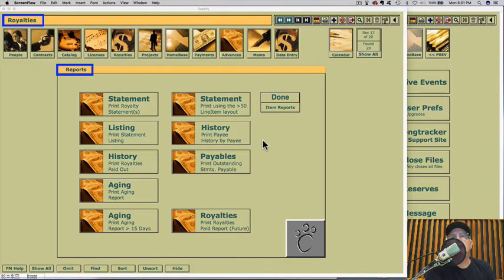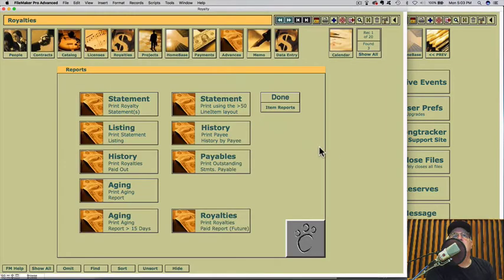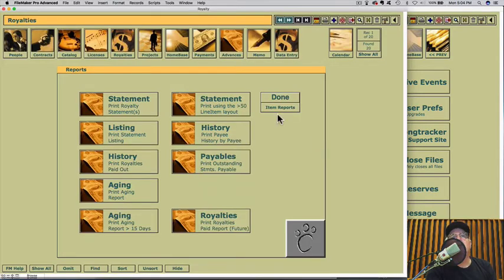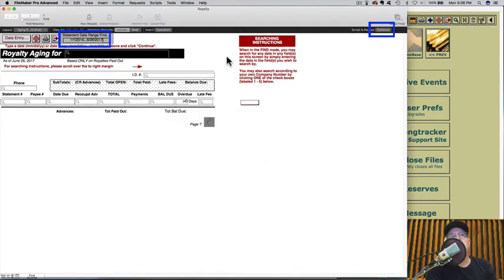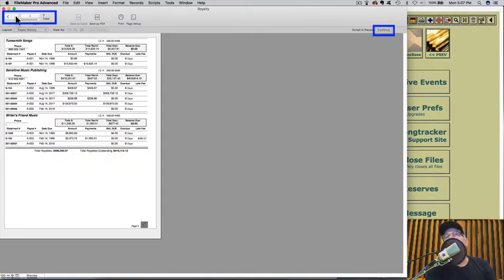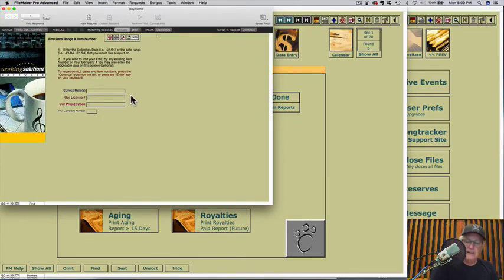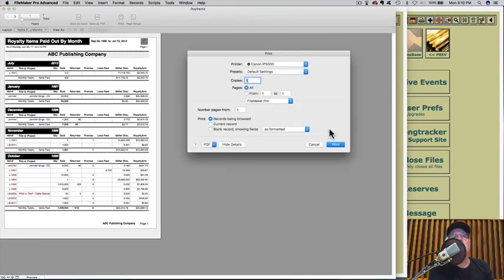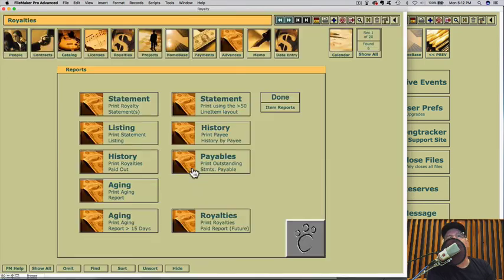12h ROYALTY Reports for Songtracker Pro 5.0